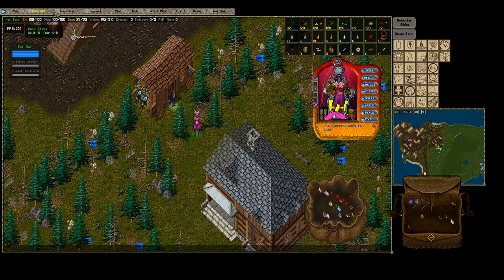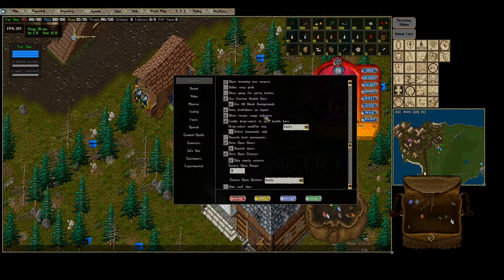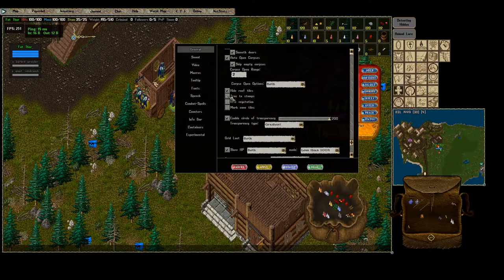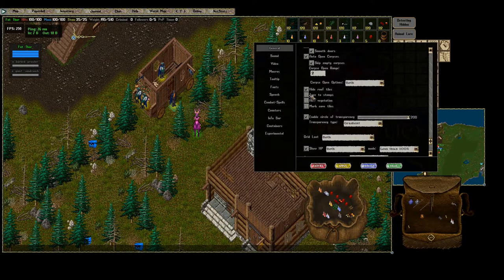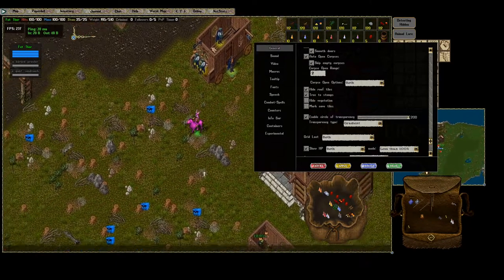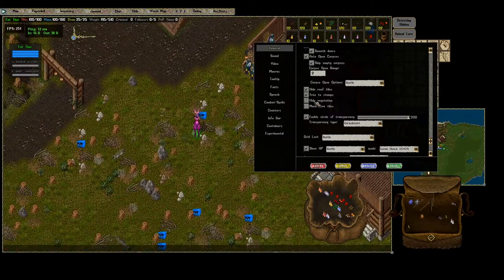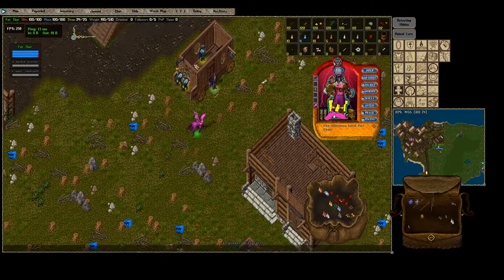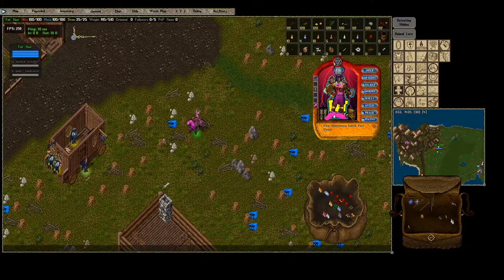UO Outlands - CUO Mini Series - Tree Hack & No Roofs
Skip to demonstration: 0:34

In this series, I go over some of the key features of Classic UO Client for Ultima Online.  I try to make these videos very short and to the point.  In this video, we talk about enabling tree hacks and removing roofs from houses.

Become a Citizen of Azgard.